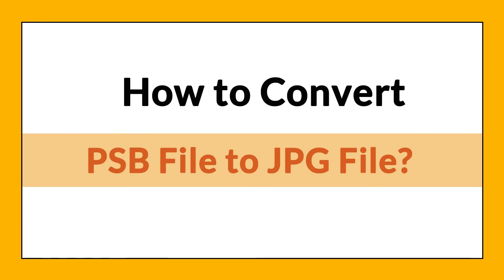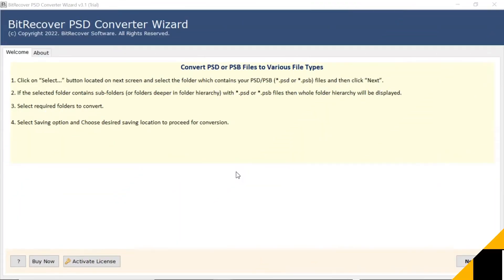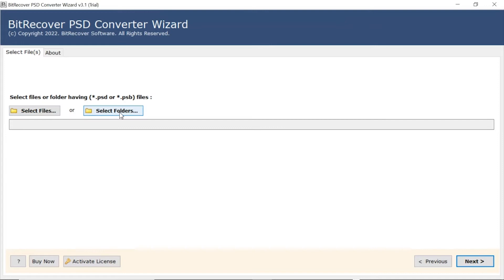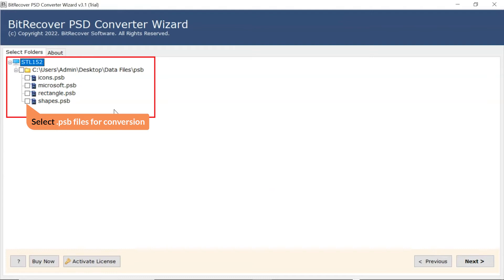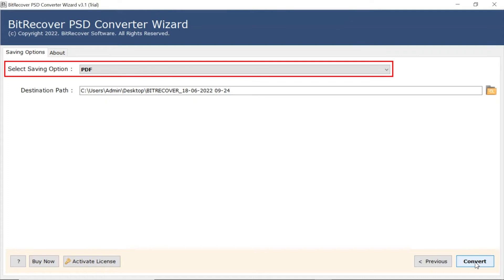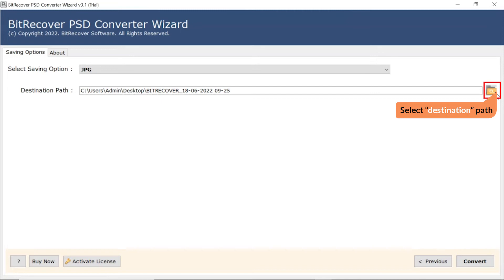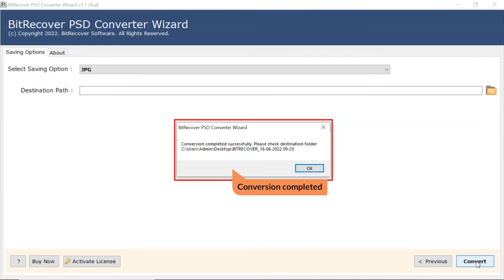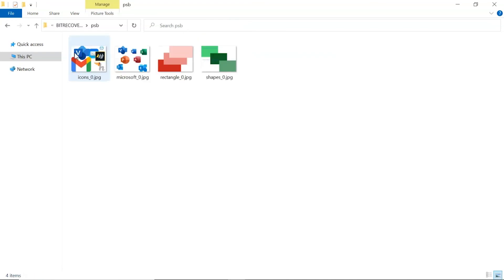How to Convert PSB Files to JPG Format? - Complete Tutorial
If you are looking for a solution to convert PSB files to JPG format, If you convert multiple PSB files into one JPG format, then this video is completely suitable for your query.

This live video tutorial will walk you through the process of converting PSB to JPG format. PSB converter is top rated product in the market. It is capable of keeping your image in its original format during the conversion process. PSB is a huge document file type used by Adobe Photoshop. This file is mostly used by developers and designers who work on big projects.

This tool is perfect for designers. It is capable of maintaining an active layer during the conversion process. The PSB to JPG converter generates a separate file for each large PSB image automatically.

Steps to Convert PSB Photoshop to JPG Format

1. Install and run the tool on your Windows OS.
2. Software gives you the dual option of uploading PSB files.
3. Choose the PSB file from the software panel.
4. Now, choose the JPG option from the multiple saving options.
5. Click on the "browse" option to change the location.
6. After completing the conversion software, you will see a pop-up message.

PSB to JPG Converter

1.This tool is a standalone program which does not require any other application like Adobe Photoshop.
2. You can convert batch PSB files into JPG image format without any file size restriction.
3. You are free to save the resultant data at any desired location by clicking the change button.

Timeline:
0:26 – Introduction
0:40 – Upload PSB Files
1:01 – Select PSB Files
1:24 – Choose JPG Option
1:40 – Select Destination Location
1:56 – Live Conversion
2:11 – Complete message
2:26 – Resultant Data